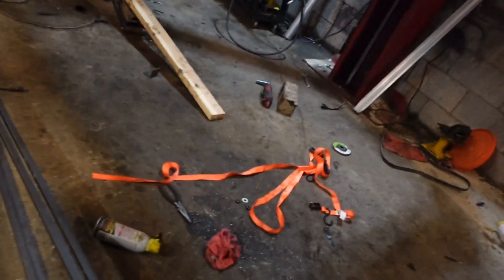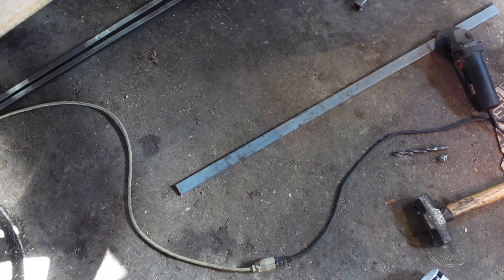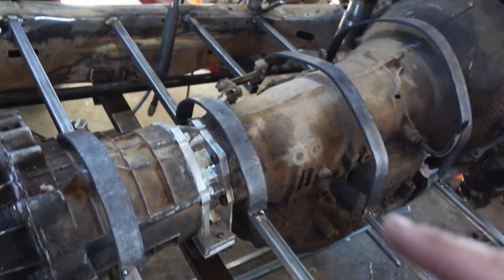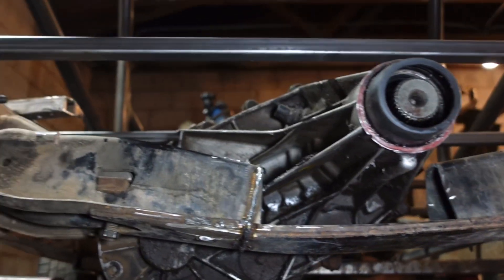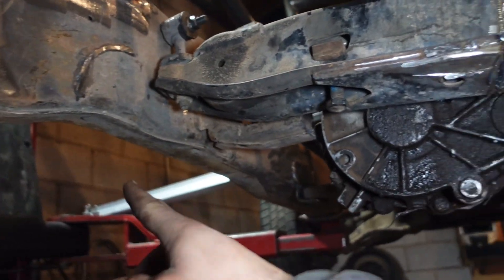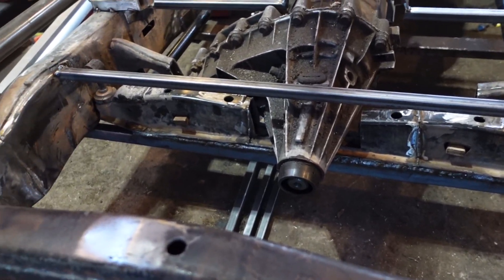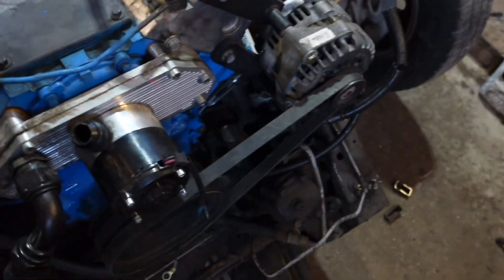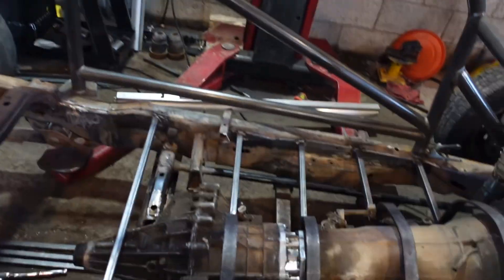4WD Turbo LS Bug Build Part 4/ Floor structure and fuel cell mock up